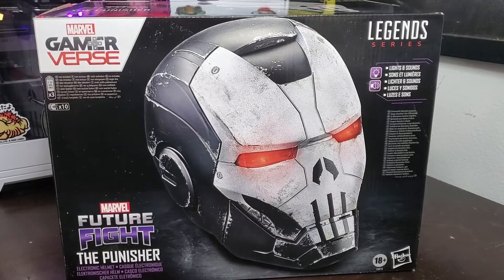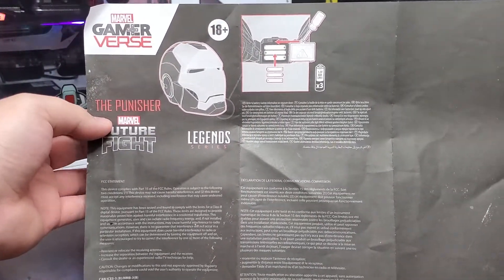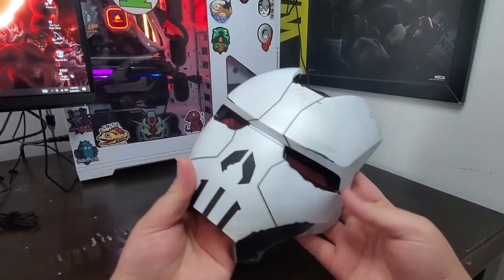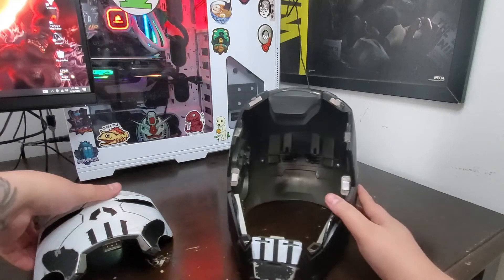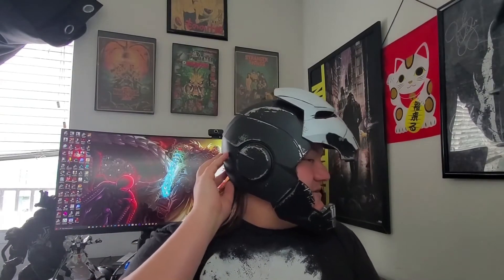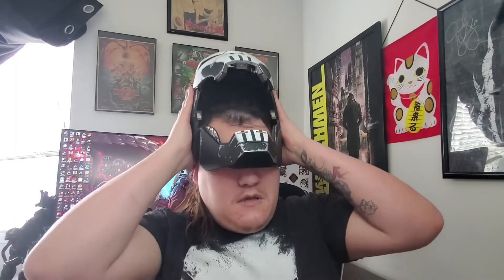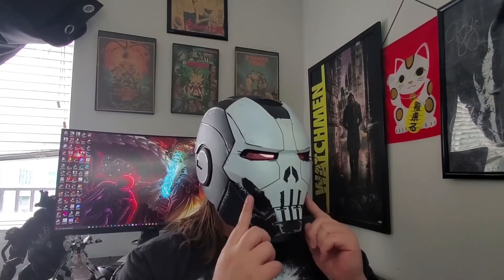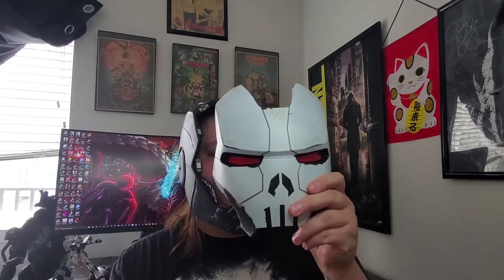Marvel The Punisher Helmet Review